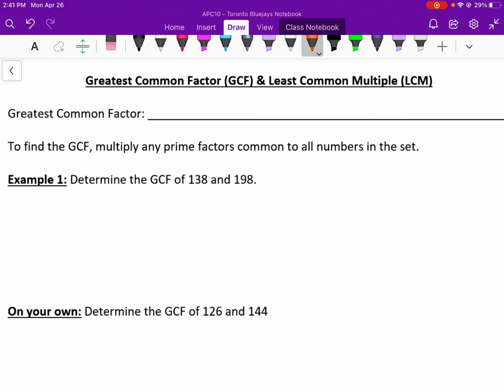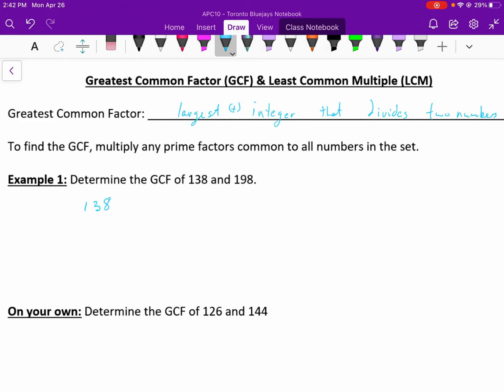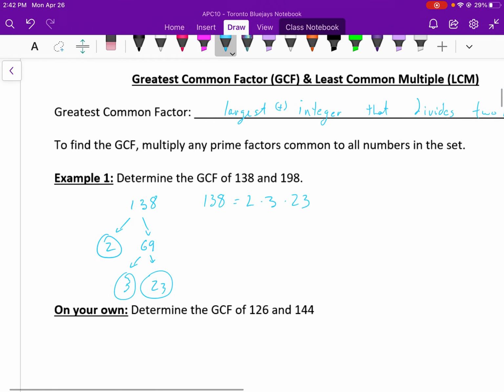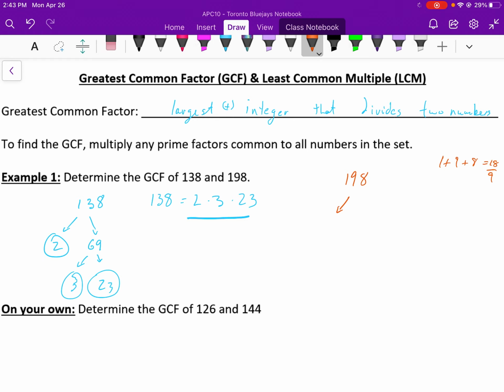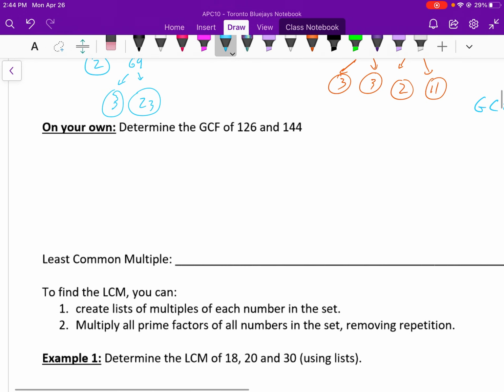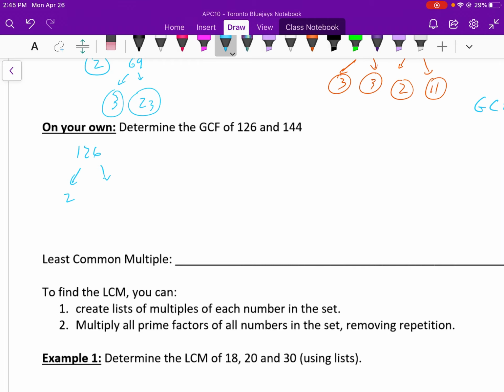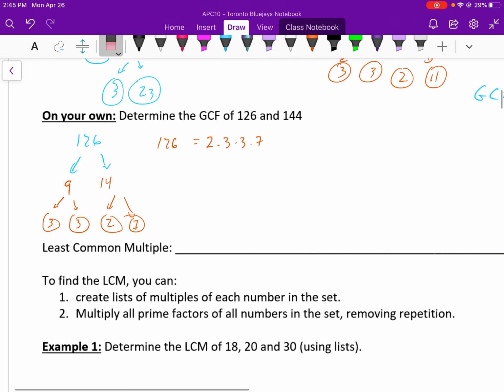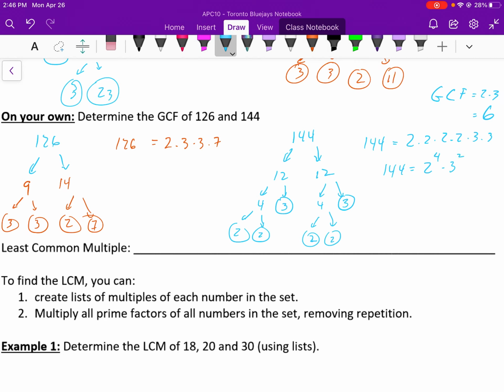APC10 5.2a Greatest Common Factor (GCF) & Lowest Common Multiple (LCM)